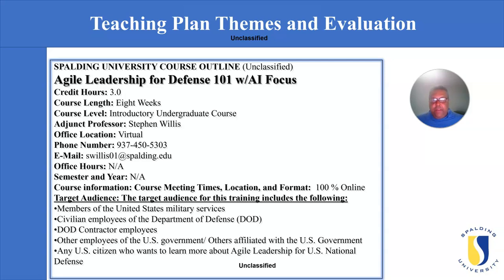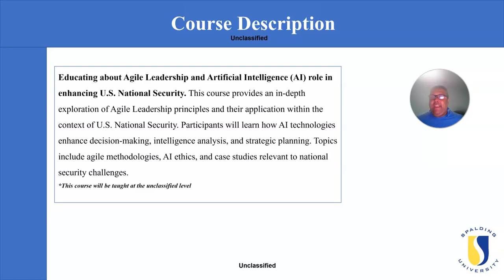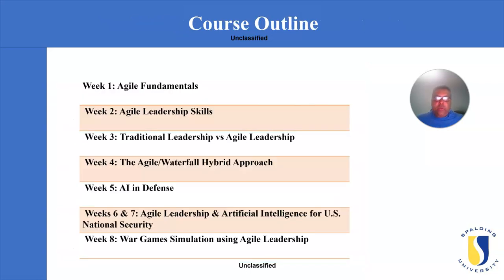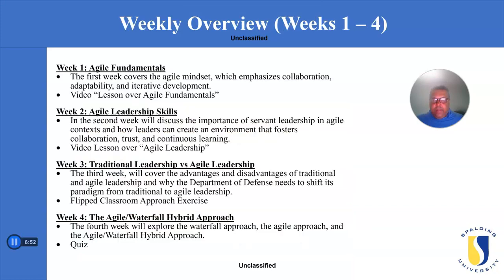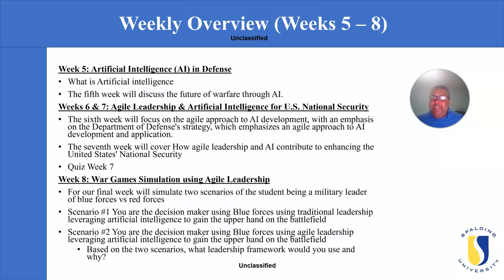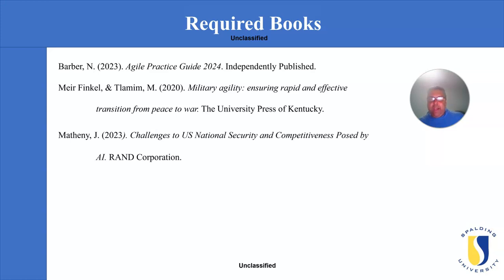Teaching Presentation Capstone